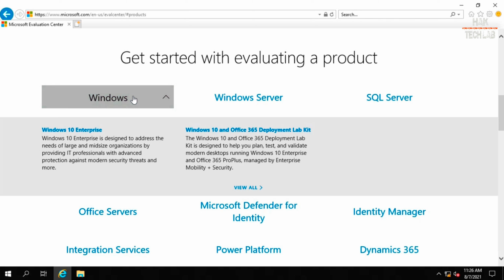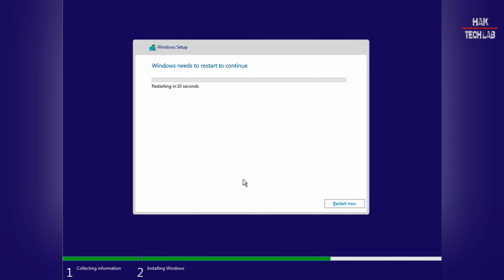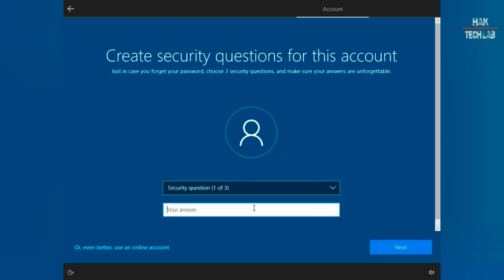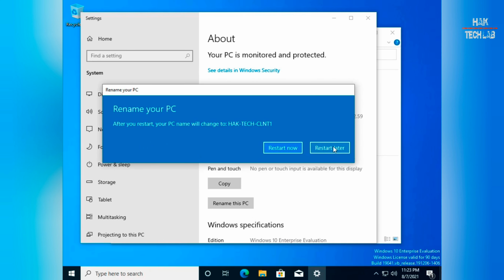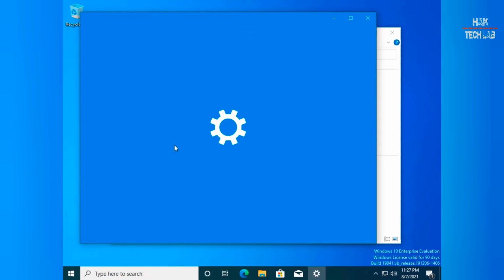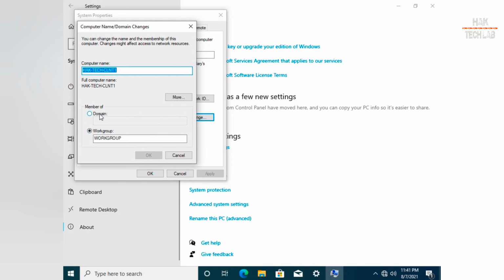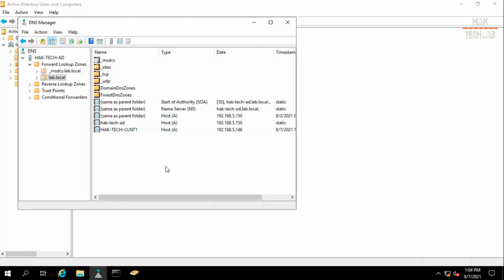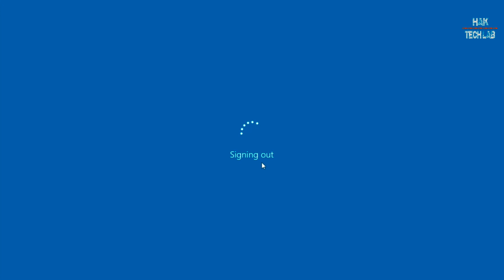MS Windows 10 – Step by Step Installation | Network Config | AD Join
In this step-by-step tutorial, learn how to install Microsoft Windows 10 and add it to the Active Directory. This video will be useful for the beginners.